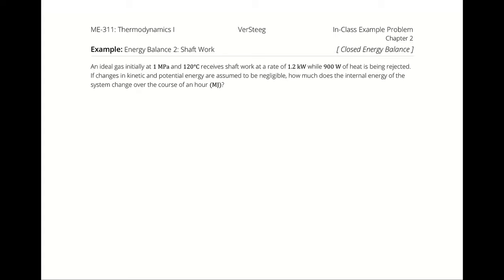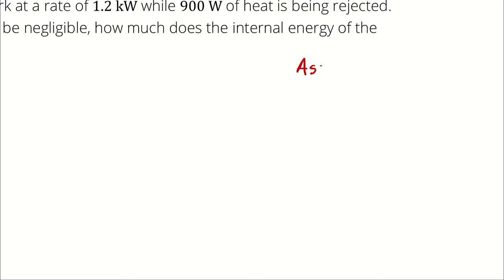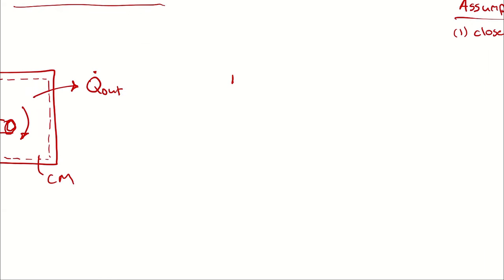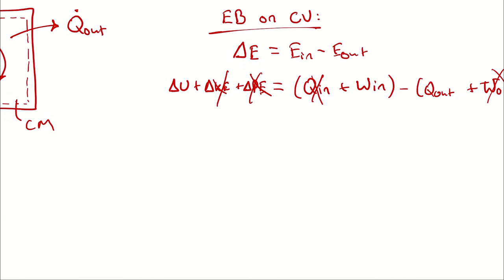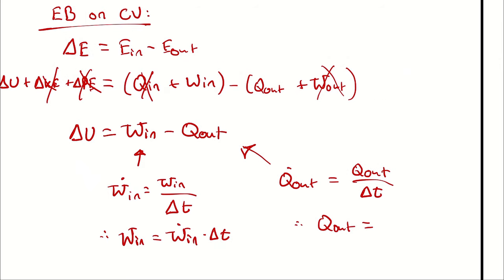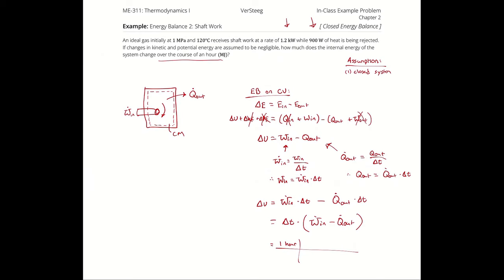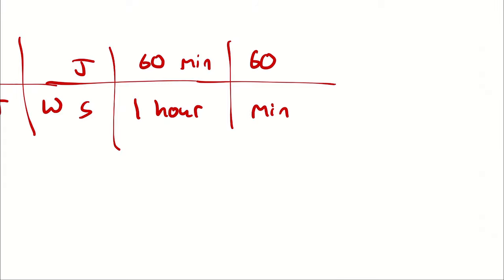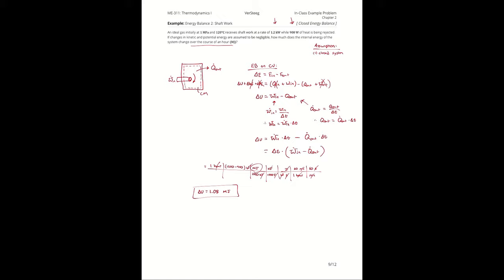Example Problem - Energy Balance (2)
An ideal gas initially at 1 MPa and 120°C receives shaft work at a rate of 1.2 kW while 900 W of heat is being rejected. If changes in kinetic and potential energy are assumed to be negligible, how much does the internal energy of the system change over the course of an hour (MJ)?